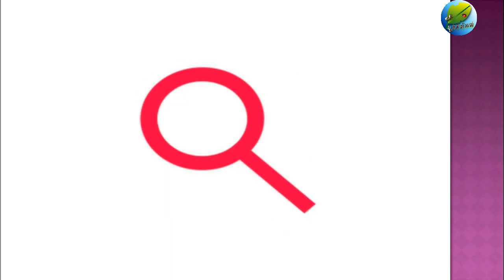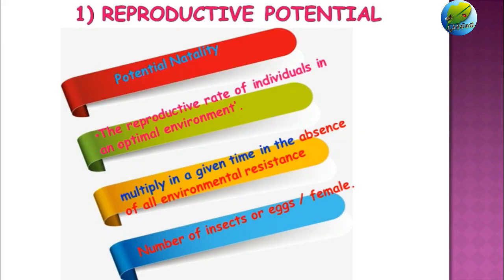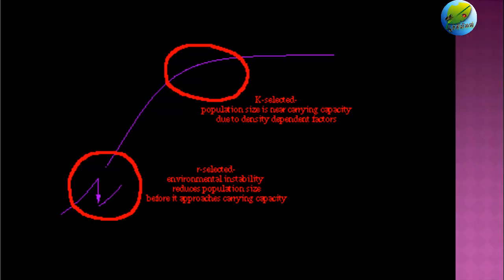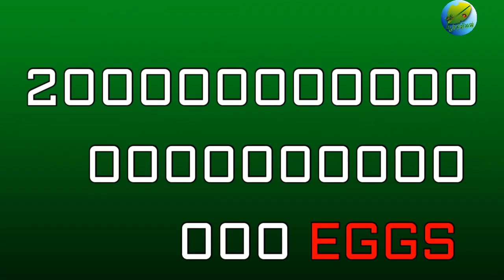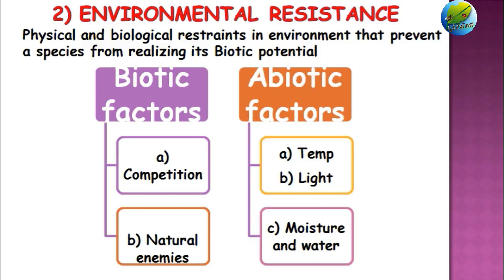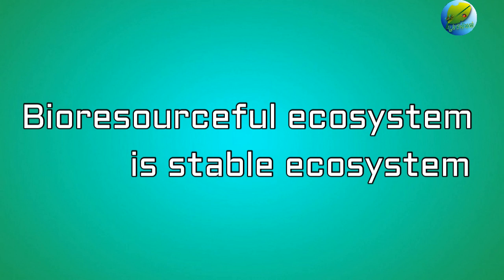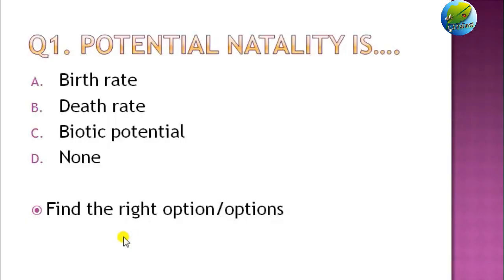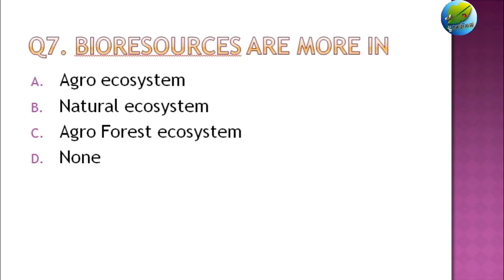Insect ecology part 2 (Biotic potential & Environmental resistance) | Entomology class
Part two video of basic insect ecology,
Biotic potential & Environmental resistance
Agricultural ecosystem vs natural ecosystem stability...